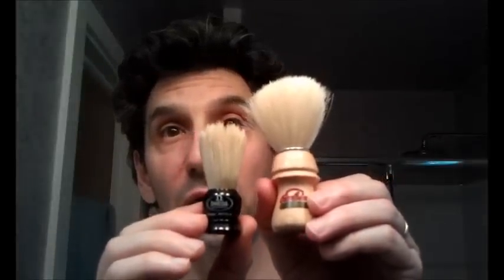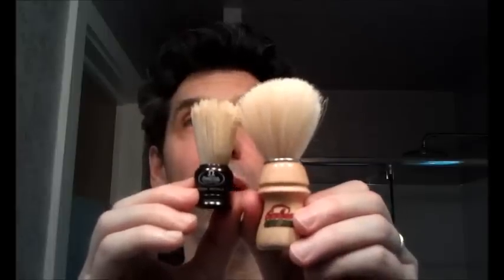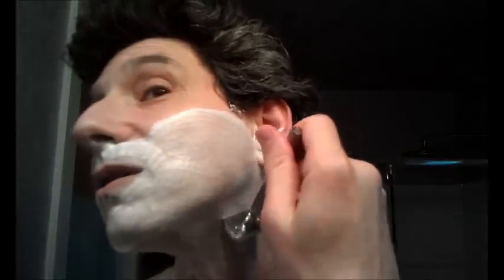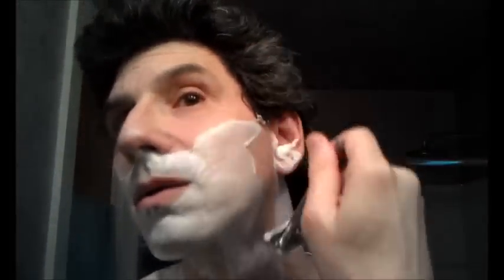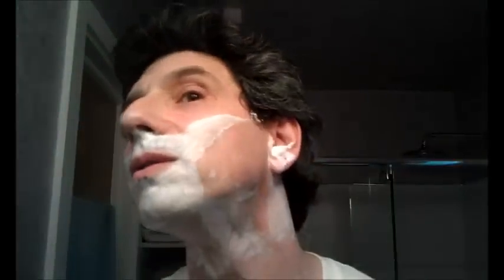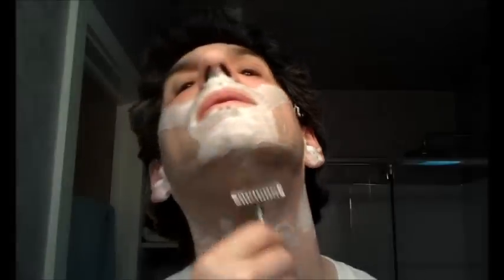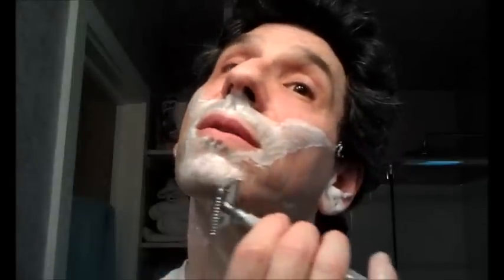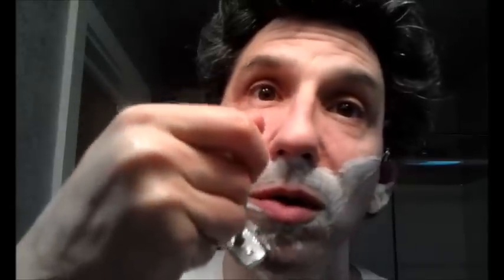Omega Bambino Boar Brush and Dalan Shaving Cream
I shave with the Omega Bambino boar brush and the Dalan D'men Sensitive cream, both gifts from another member of the BiG Shave Facebook group. Two wonderful products in one generous gift.

Interested in DE or wetshaving? Come join the Facebook group "The BiG Shave"!